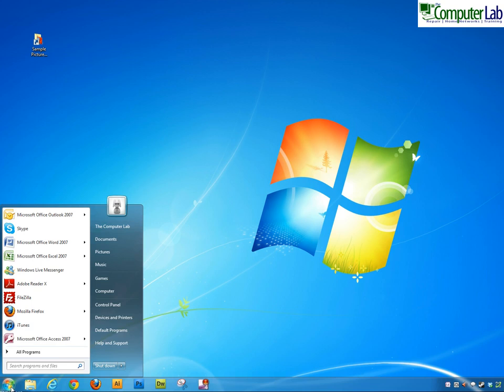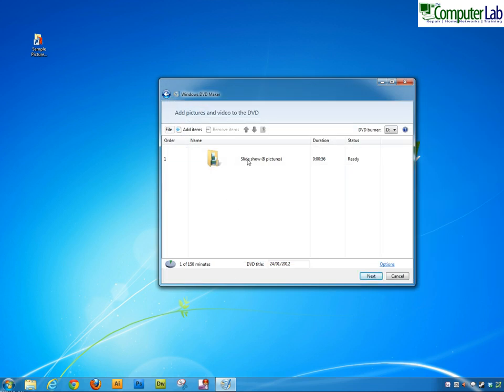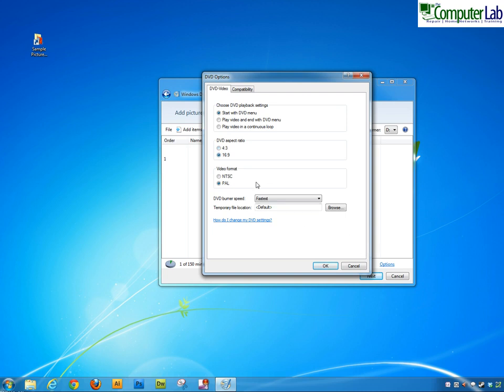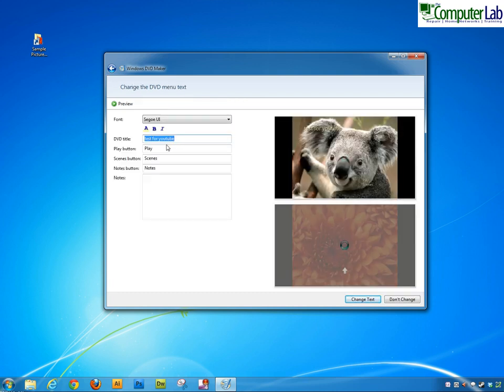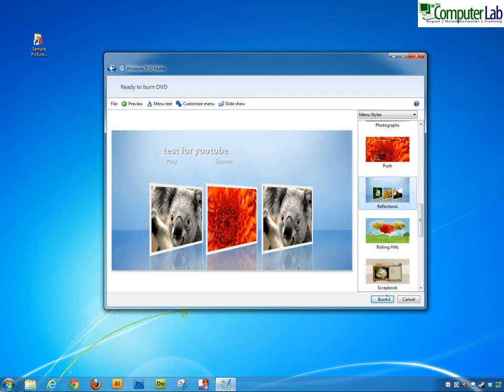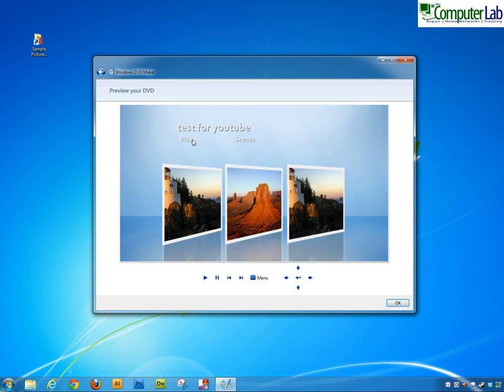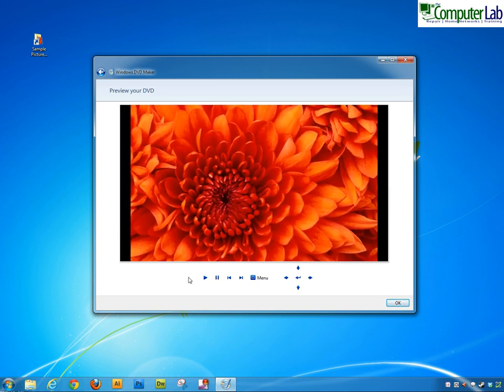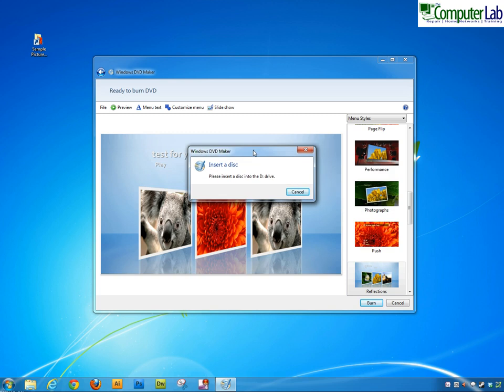Windows 7 - Picture slideshow maker using free DVD maker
Short tutorial showing how to use windows 7 built in DVD maker so pictures can be viewed using your under tv dvd player. This easy to understand tutorial shows how to burn a DVD with your favourite pictures for keepsake or to give to someone else as a gift. The Windows 7 DVD maker makes burning a slideshow easy.